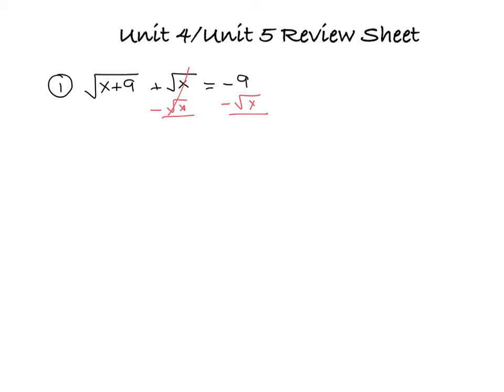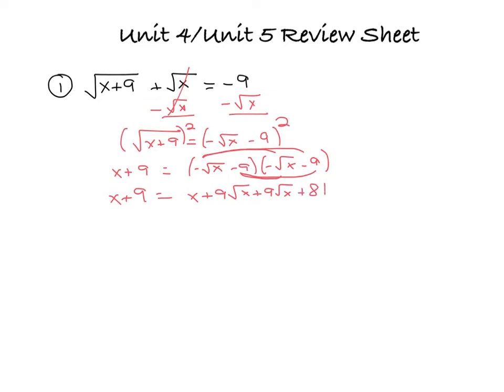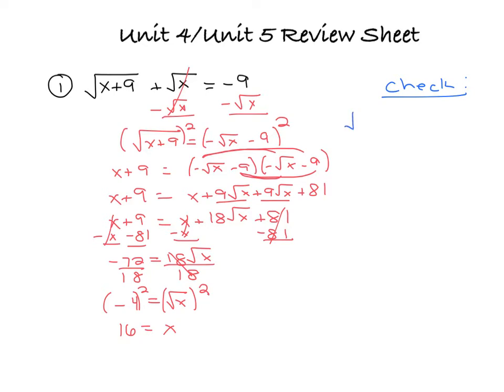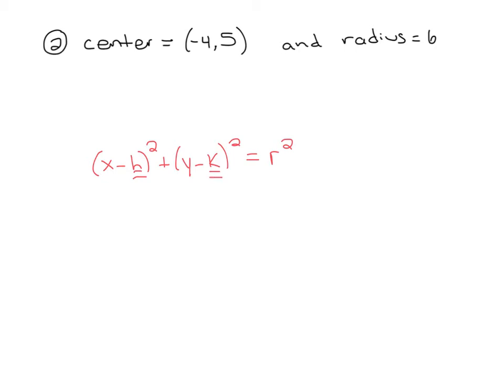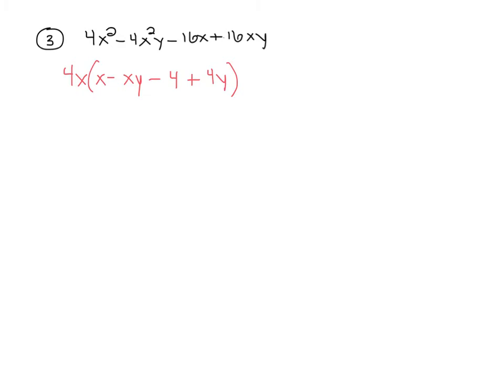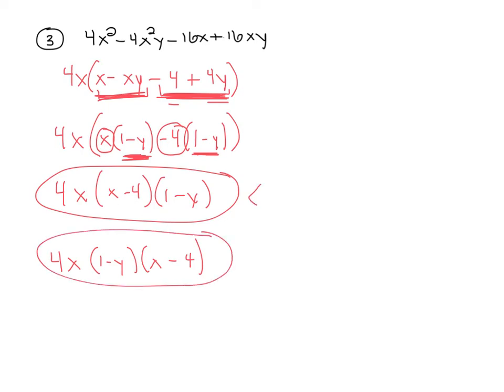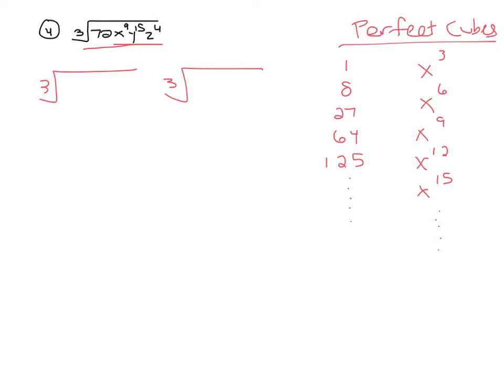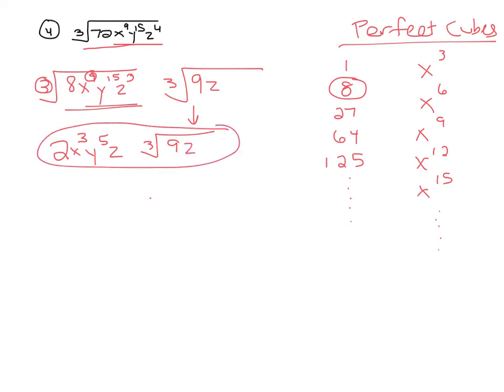Unit 4 and 5 Review (Page 1)